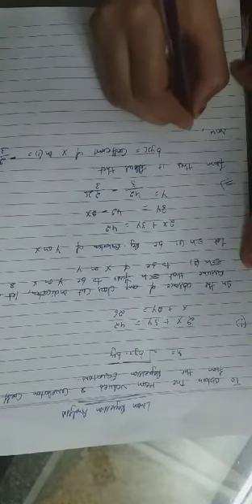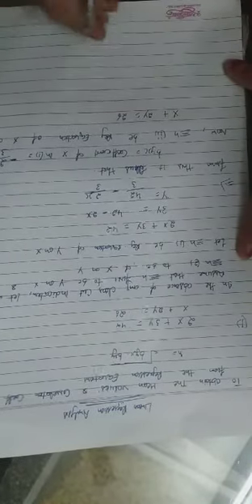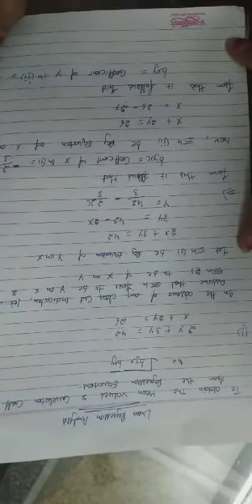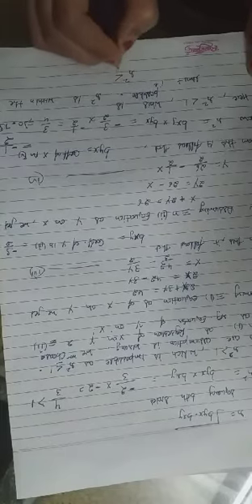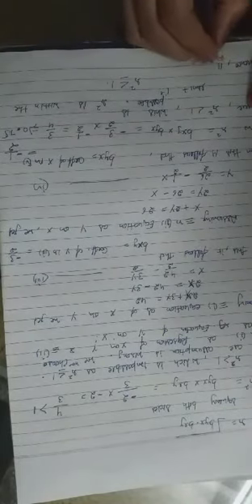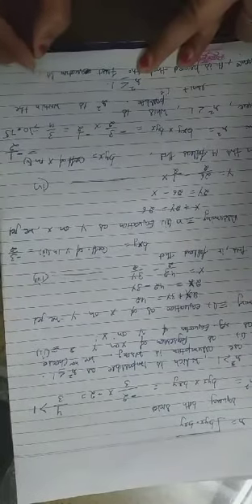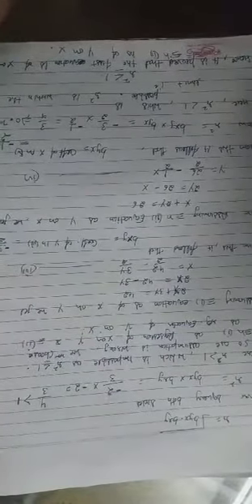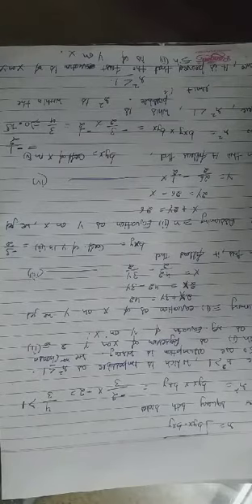To obtain mean value and correlation coefficient from the regression equations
B.com 2nd year